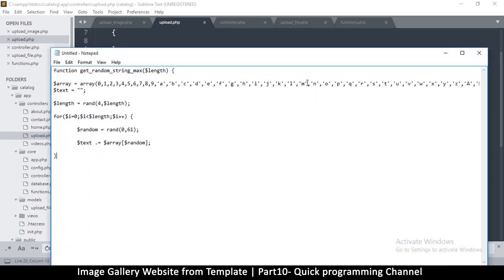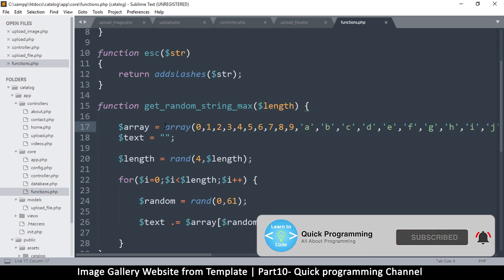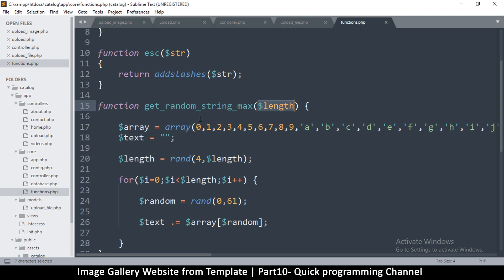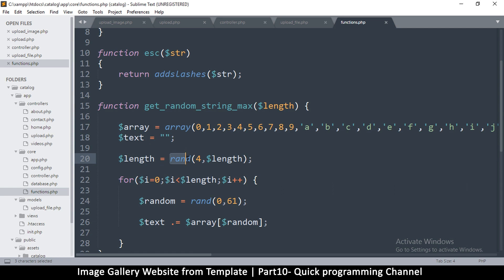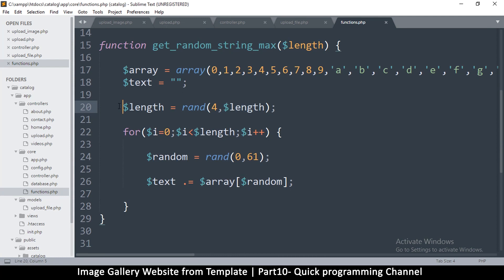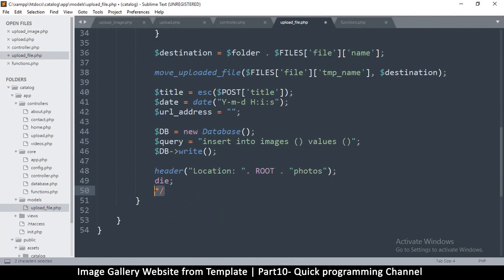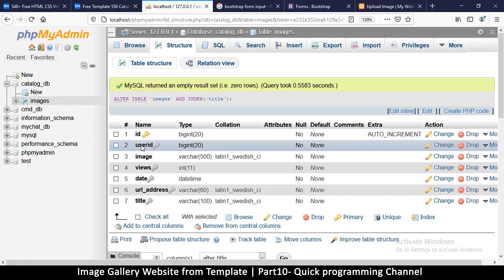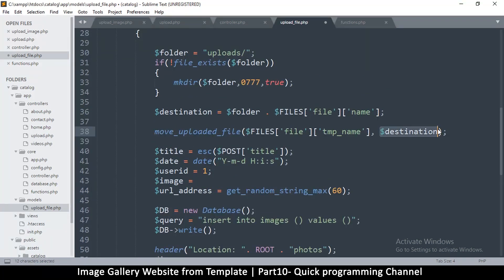PHP Image gallery website from HTML template Tutorial Part10 | MVC OOP | Quick programming